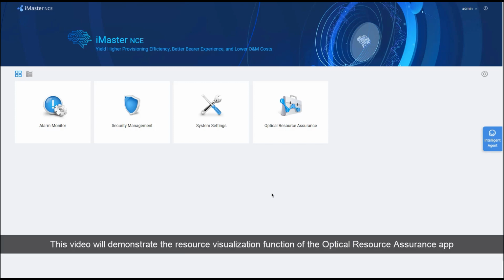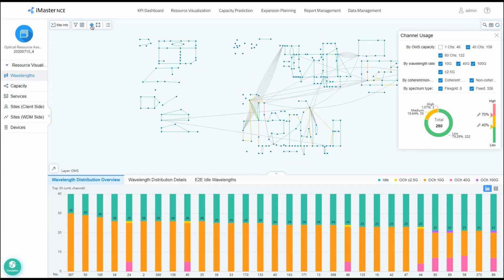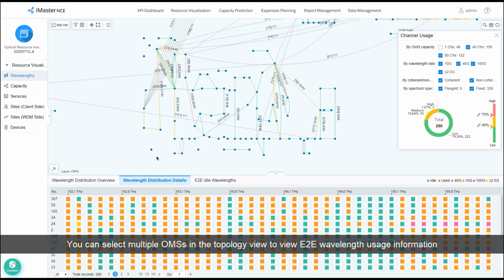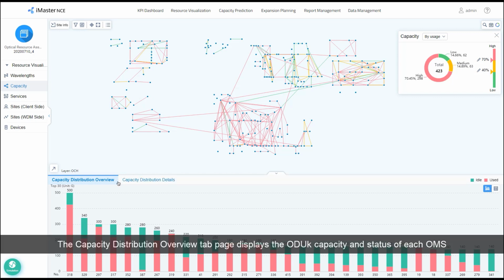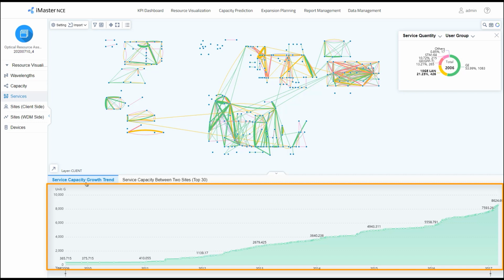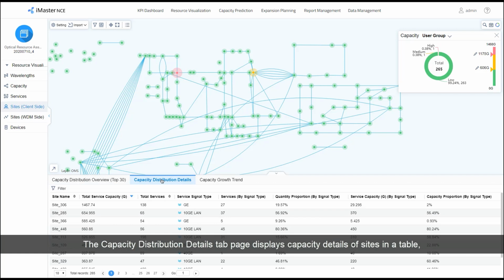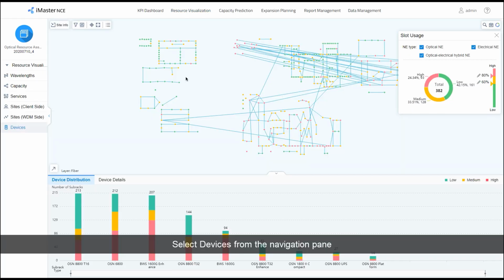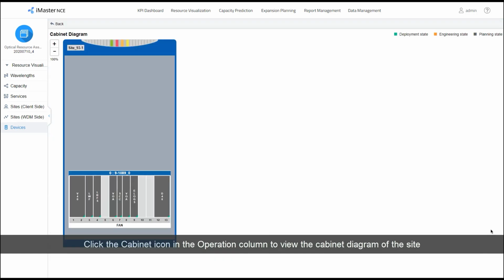NCE T AT A Glance Optical Network Resource Visualization 04